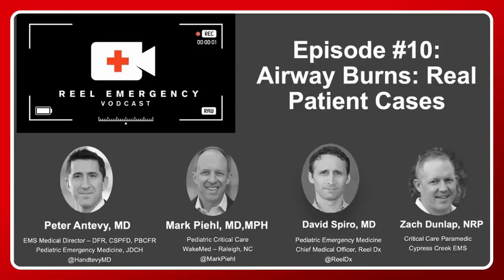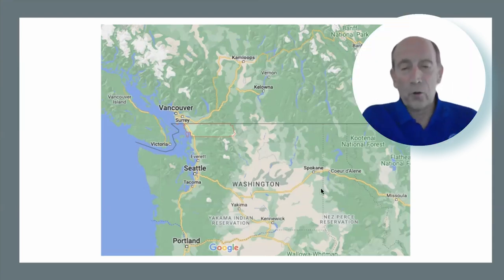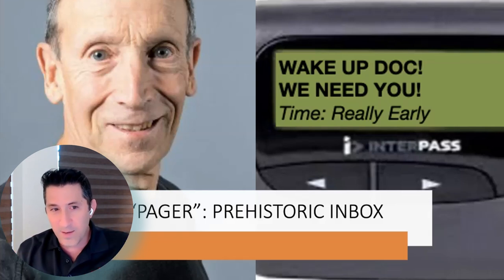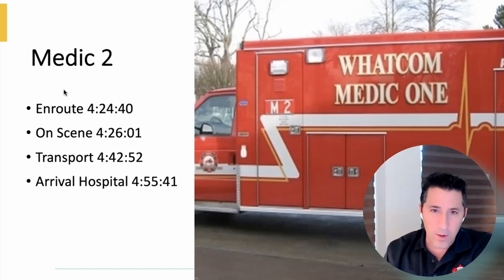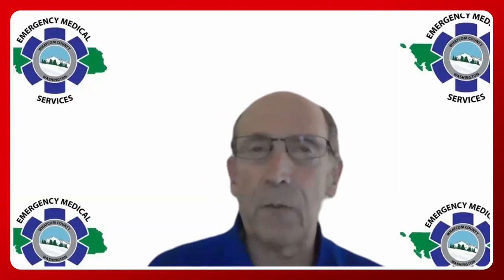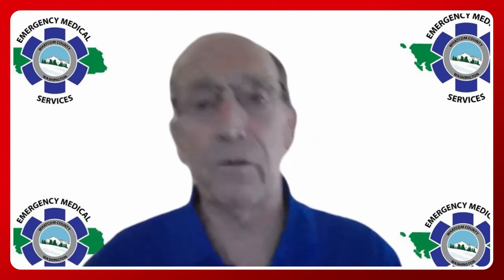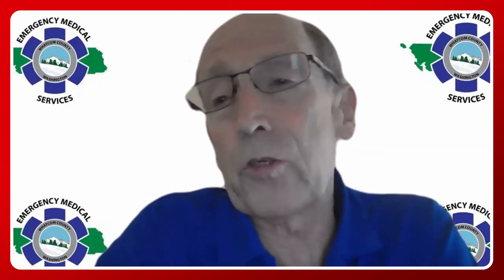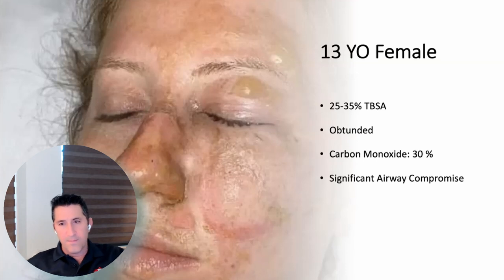Pediatric Airway Burns - Reel Emergency Episode 10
EMS clinicians care for 4 patients who suffered burns in a house fire.  They swiftly and expertly perform invasive airways maneuvers in the ambulance on scene.  Check out the incredible footage from video laryngoscopes that captured burned and swollen airways during intubation.  Medical Director Dr. Marv Wayne was called to the scene as well and has unique insights into the management of these patients.

Join Drs. Antevy, Spiro and Piehl who review this case with special guest Zach Dunlap, Clinical Director at Cypress Creek EMS in Houston, Texas. Also joining is Maia Dorsett, MD, PhD, Prodigy EMS's medical director.

Reel Emergency covers the latest evidence with real cases in emergency and critical care medicine.

Follow us @ReelEmergency on YouTube, FB and Twitter.